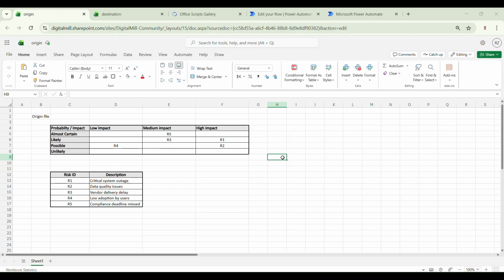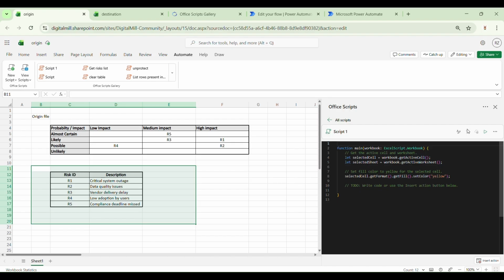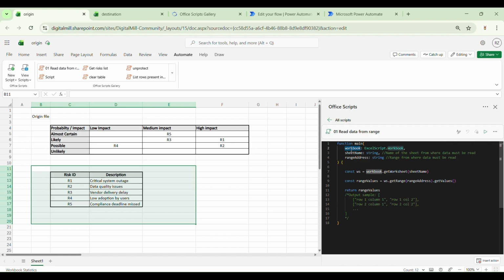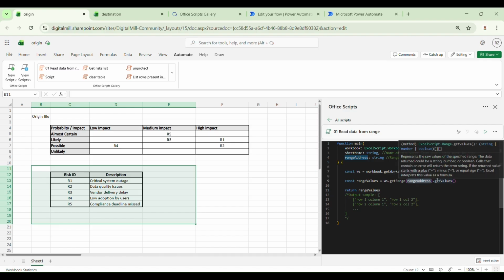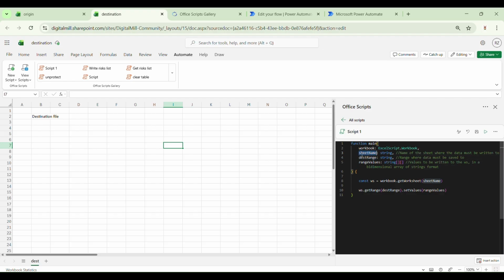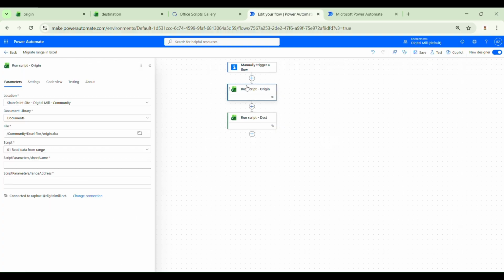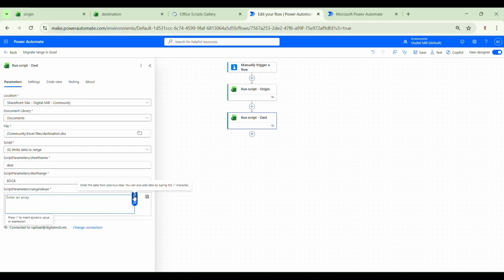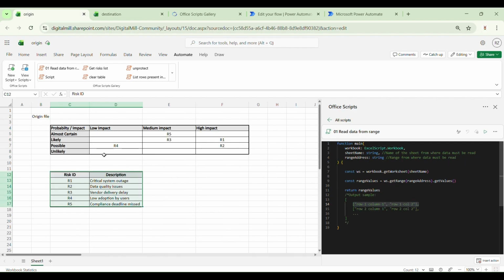Copy data between Excel Files using Power Automate + Office Scripts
🎓 POWER AUTOMATE COURSE AT UDEMY

Learn how to copy data between Excel files using Power Automate and Office Scripts. This is a powerful approach for automating data migration scenarios, especially when working with ranges that are not formatted as tables.

We’ll walk through the complete process, including how to read data from a source Excel file using Office Scripts, pass it to Power Automate, and write it into a destination file. You’ll also learn how to handle dynamic inputs such as worksheet names and range addresses, making your solution flexible and reusable.

This approach is especially useful when you want to:
✅ Copy data between Excel files without relying on tables
✅ Automate repetitive data transfer tasks in Microsoft 365
✅ Use Office Scripts to handle complex Excel operations
✅ Build flexible flows with dynamic inputs in Power Automate
✅ Extend the built-in Excel capabilities in Power Automate

By the end of this video, you’ll understand how Power Automate and Office Scripts work together to enable scalable and reliable Excel automation, helping you eliminate manual data handling and improve efficiency.

➡️ Copy Data Between Excel Files Using Power Automate and Office Scripts